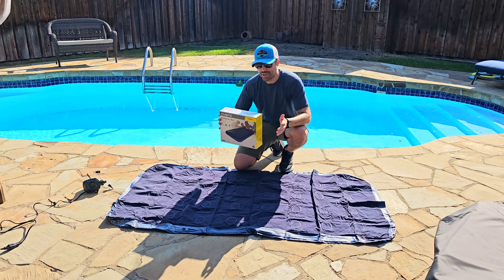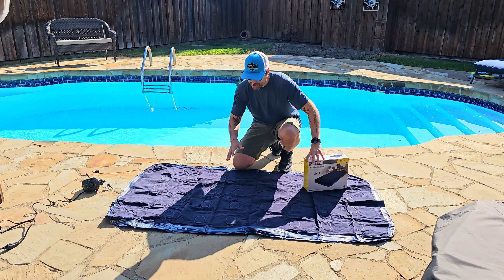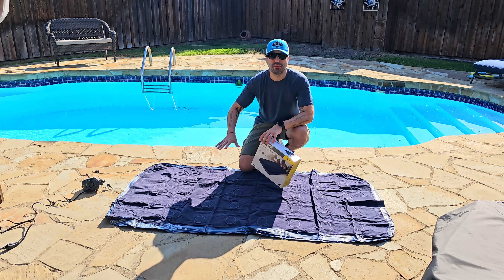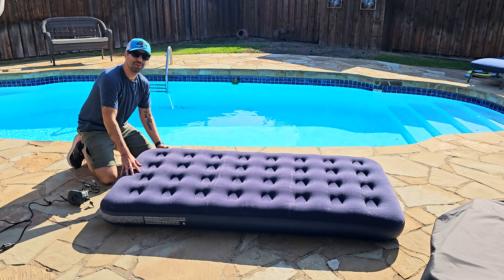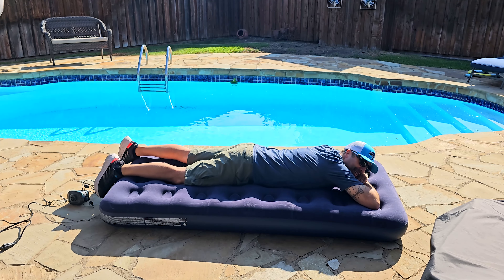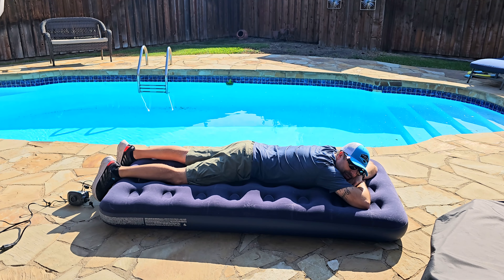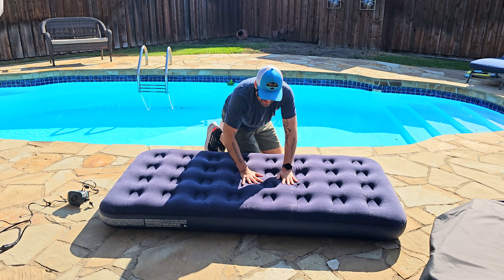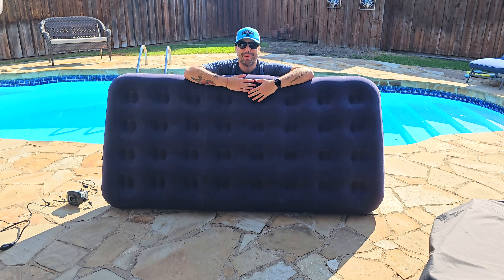Outraveler Twin Size Air Mattress Review | Home & Camping Use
Check Today's Price and Availability on AMAZON
Elevate your camping and home sleeping experience with the Outraveler Twin Size Air Mattress. This versatile inflatable bed is designed for both indoor and outdoor use, making it perfect for camping trips and accommodating guests at home. Its durable construction ensures reliability, while the convenient blow-up design simplifies setup and storage. Experience unmatched comfort on this sleeping pad, whether you're in the great outdoors or your own bedroom. Choose the Outraveler Twin Size Air Mattress for quality rest wherever you are.